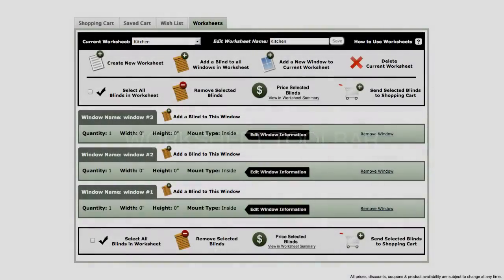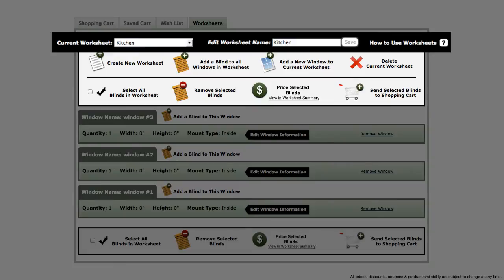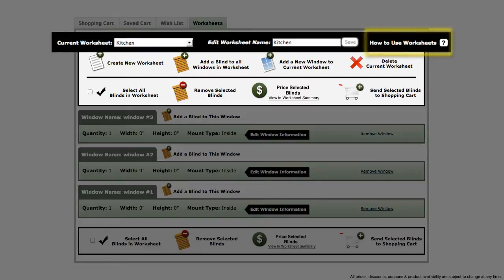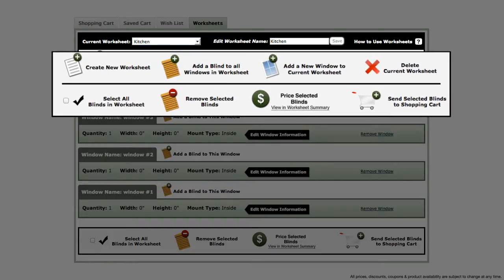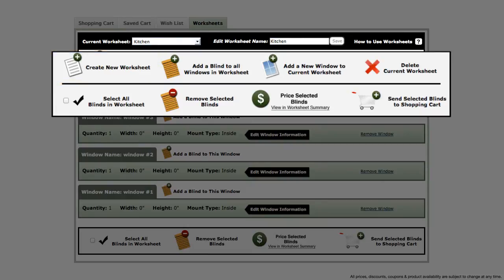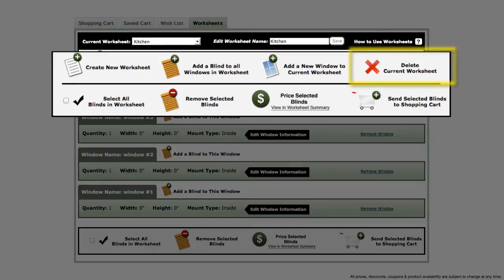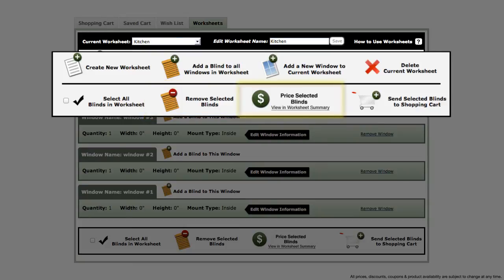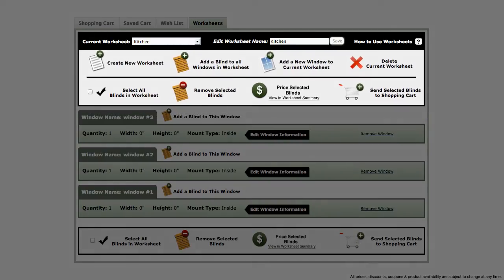The Blinds Worksheets Toolbar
The worksheets toolbar contains numerous actions that you can apply to your worksheets. In the black bar, where you see your worksheets name, you have the ability to use the drop down to switch between different worksheets. To the right you can change the name of your worksheet and then on the far right there is a link to return to the previous page to view information about using the blinds worksheets.

Below the black bar are the toolbar action buttons. I want to quickly introduce you to these buttons and then go into some of them further and what they can do a little later on. In the top left corner is a button that can be used to create a new worksheet. Next is a button to add a blind to all of the windows in your worksheet. Further down is a button to add another window to your worksheet, and at the end is a button to delete your current worksheet.
On the next line there is a check-box that will select all of the blinds in your worksheet. To the right of that is a button to remove the blinds you have selected. Next is "compare selected blinds" and finally a button to send your selected blinds to your shopping cart.